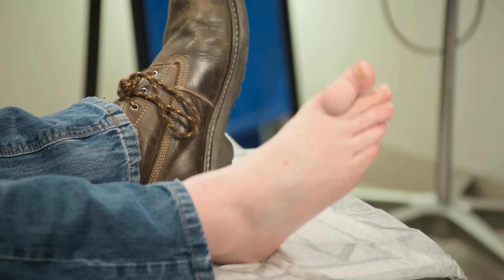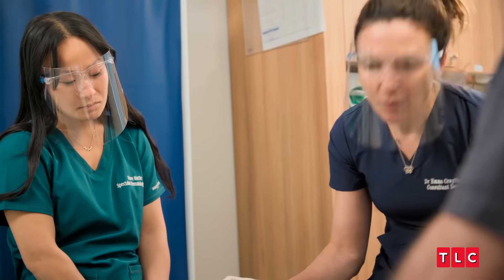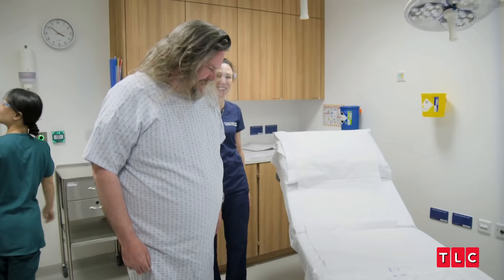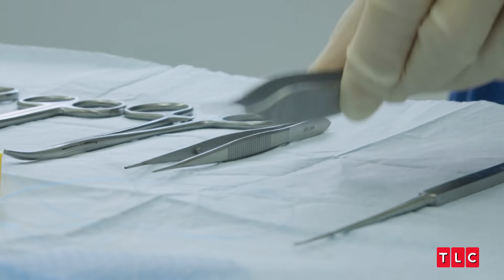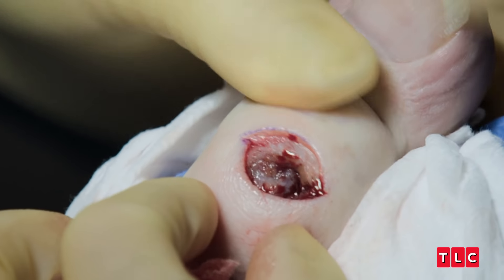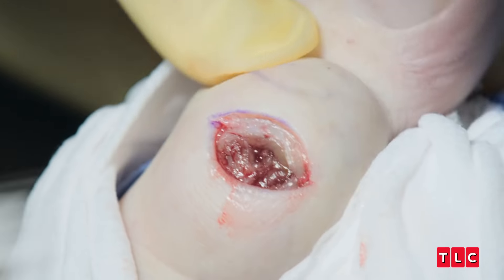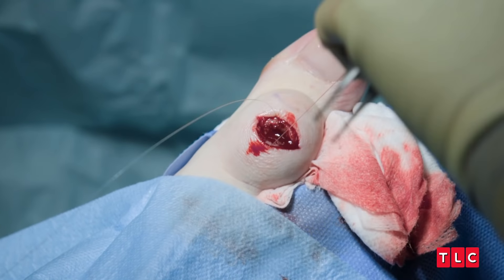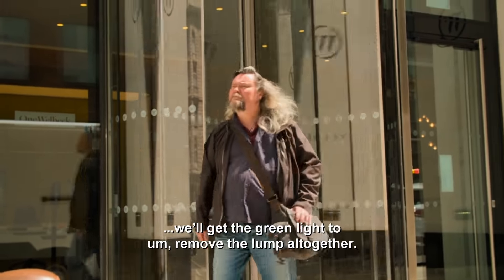What's the Huge Lump on Tony's Big Toe? Dr. Emma Investigates | Save My Skin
From Season 3, Episode 8: Beauty and Her Cheeks
Tony has a massive, but mysterious lump on his big toe. Dr. Emma Craythorne investigates.